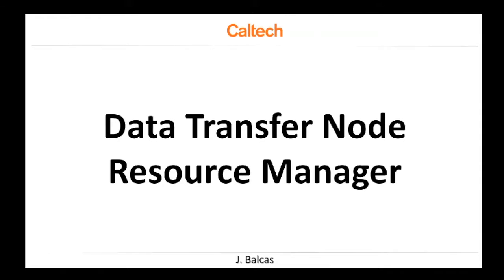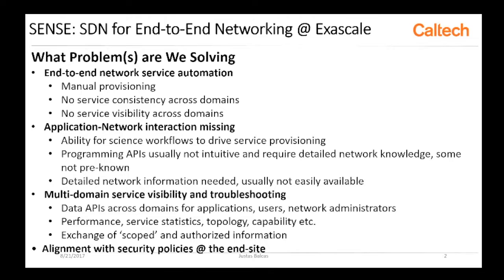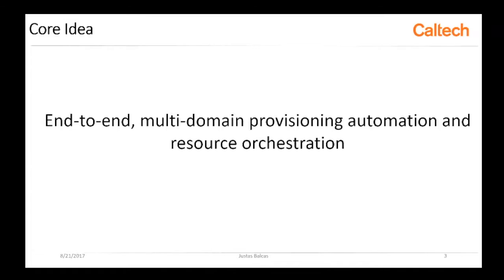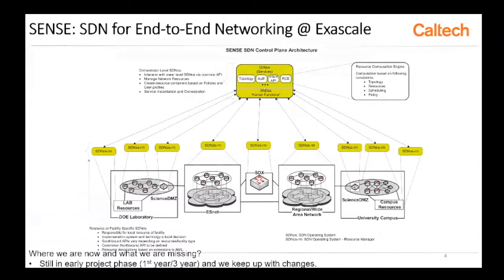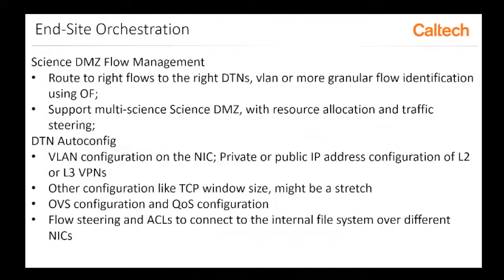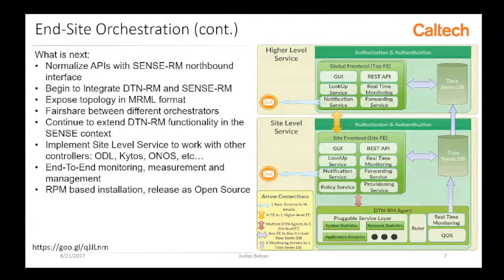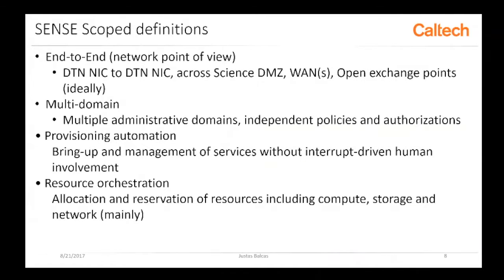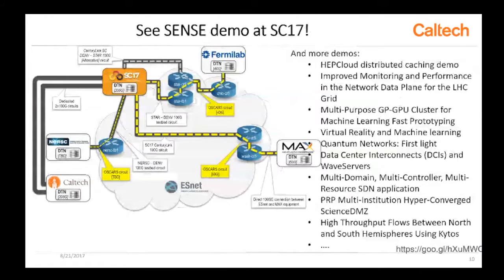Data Transfer Node Resource Manager - ACAT 2017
Data Transfer Node Resource Manager
Justas Balcas
Monday - 08/21/2017